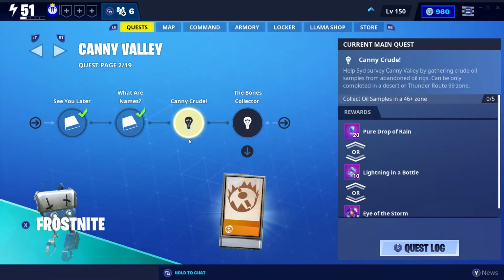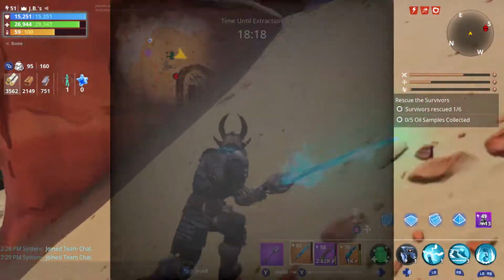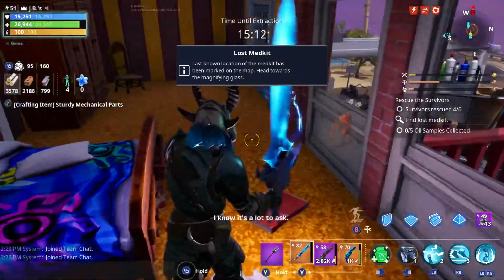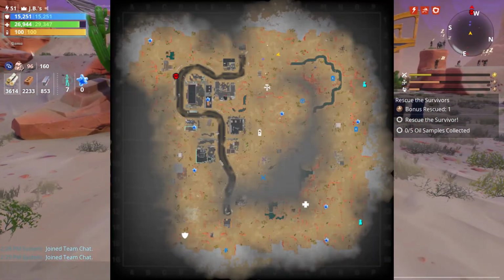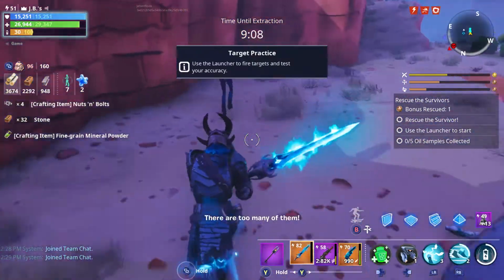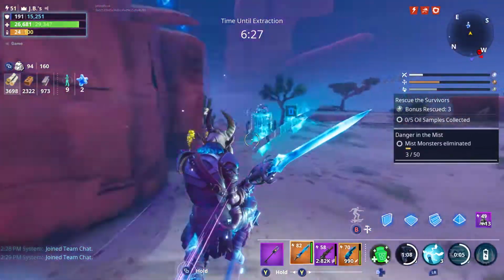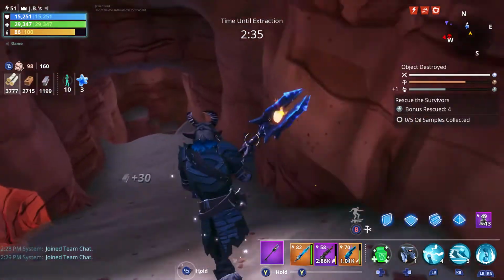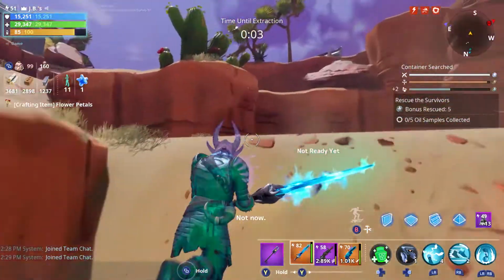Fortnite Save The World Quest Number 7(Canny Crude!) Part One